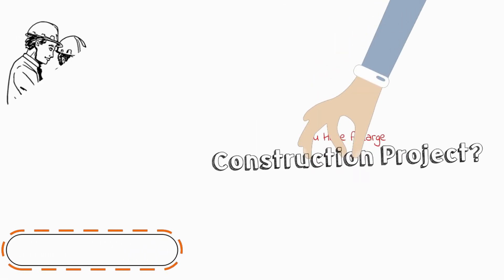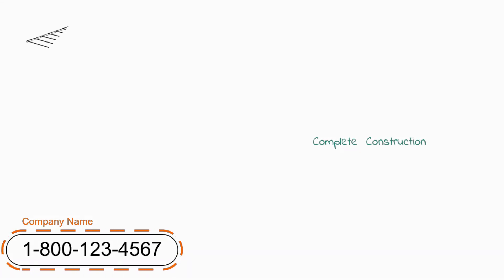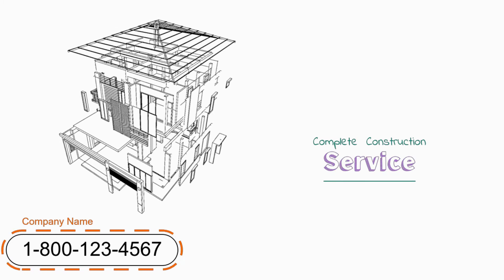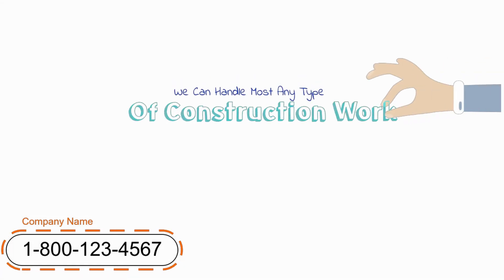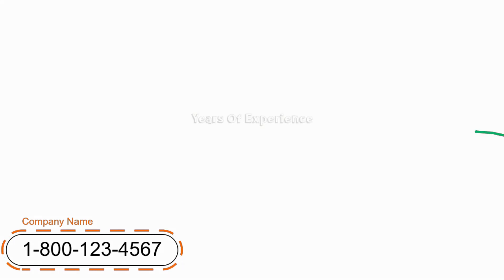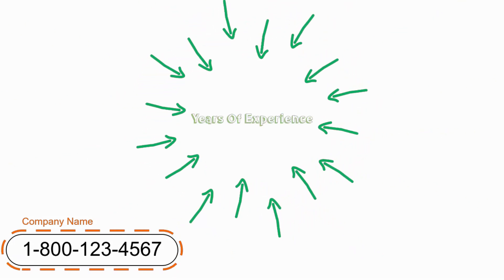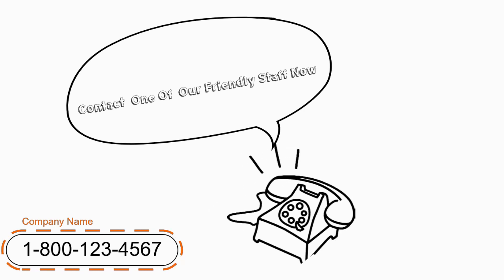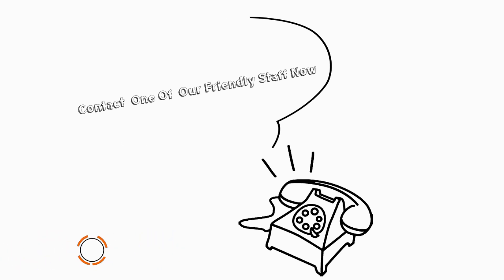Construction Contract Whiteboard Animation | Whiteboard Animation Explainer Video For Local Business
The construction contractor is one of the most important business in the world but, without the right clients, there's nothing to do...

That's why video marketing for local business made with whiteboard animation video for local business is so important and powerful.

whiteboard animation for local business can really help you getting new clients every single day thanks to a catchy script and video animations!

Affordable Whiteboard Explainer Video Animation Services.
11 nov 2016 - Local Business Facebook Ads Strategy #1 – The Irresistible Offer.

Mortgage company | whiteboard animation explainer video for local business.Whiteboard video animation - whiteboard video animation for your local business.
6 dic 2017 - While creating a whiteboard video, many people fall into the trap of visuals and don't concentrate much on the script.

How to get whiteboard animation videos for local businesses.Phone repair | whiteboard animation explainer video for local business.

Car repair | whiteboard animation explainer video for local business.Order premium & affordable whiteboard animation video services here: ..How to get whiteboard animation videos for local businesses.
Learn about working at Xray Local Business Video Marketing.

Whiteboard animation video services "local business video ad".

30 second whiteboard animation video for local businesses  only $197 - five star profit videos.

2 mag 2017 - Le Local Business Facebook ADS (un nome altisonante per piccole imprese) spaventano un po'.

Explainer Video Software Wondering how to get a free 2D animated or whiteboard explainer video. Whiteboard Profit Warlock - Best Tutorial to Start Online Business by Creating and Marketing Whiteboard Video for Local Business Whiteboard Profit Warlock is.

#10: Find the best possible whiteboard explainer video service available. Whiteboard animation videos for local businesses.
Whiteboard animation video services "local business video ad".30 second whiteboard animation video for local businesses.10 benefits of whiteboard animation video for your business.Order your whiteboard animation video for your local moving company business ➡ you are looking for whiteboard animation video creation then we are the best because we believe in client satisfaction...

Hi,
we are an italian company specialized in the creation of stunning, amazing and catchy whiteboard video animation for your business.

Did you know that online videos are now the most watched form of media anywhere in the world?

That's right. In fact, over six billion hours of video are watched monthly around the world, and this number is quickly growing. So, what does that mean for you?

Well, if your small business does not have a professional video online, then you're missing out on thousands of potential customers.

Luckily, we can help. We offer professionally produced videos at affordable prices. Our videos have the look and feel of a high-quality television commercial, whiteboard animation video complete with professional spokesperson, background, text, images, logos, music and of course, most importantly, your company's contact information.

If you're ready to reach more clients today, simply contact us at the email address or phone number below, and let us get to work on producing your company's exclusive video.